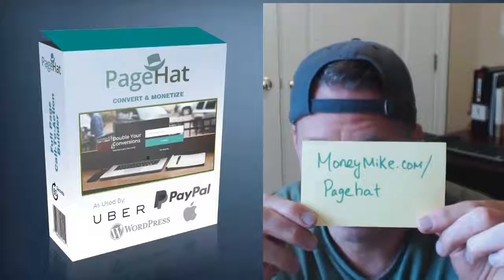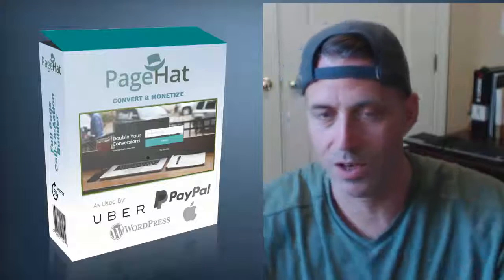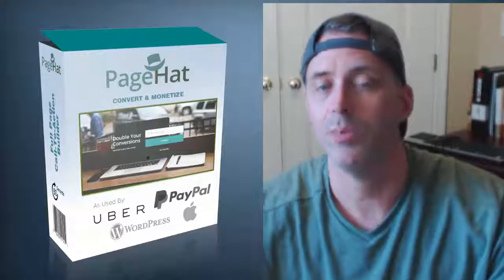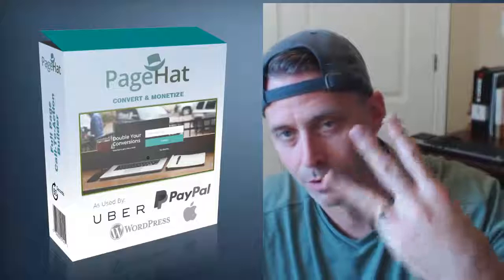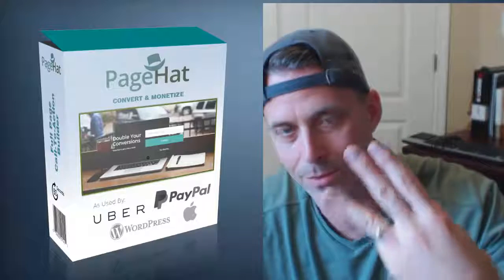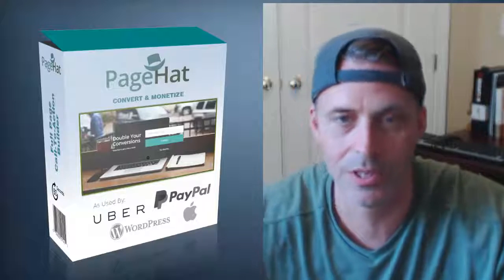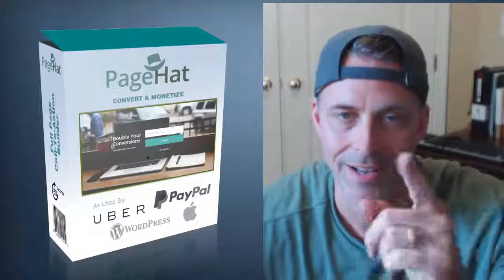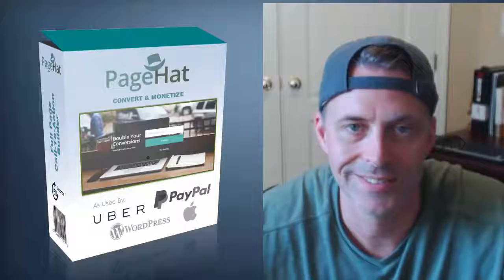Tripling Your Email Subscriber Optins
PageHat - Details